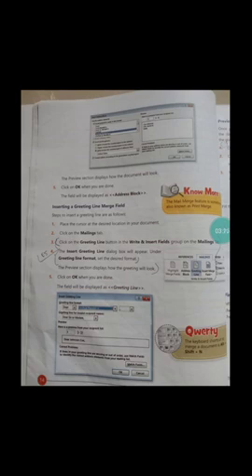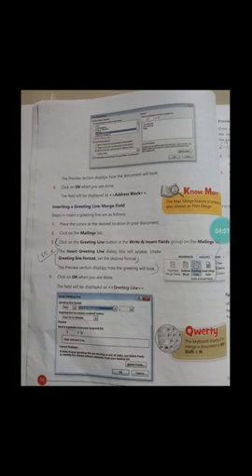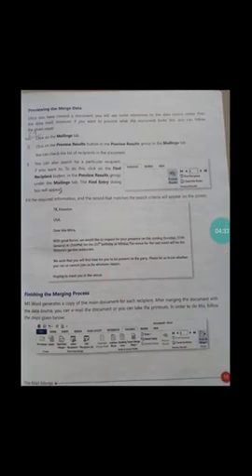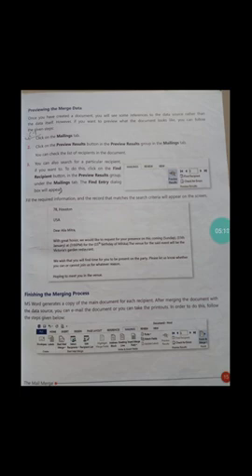CLASS-6 Computer Chapter 2 The Mail Merge